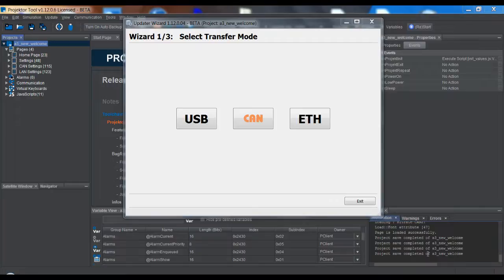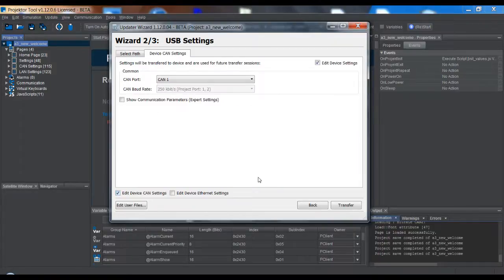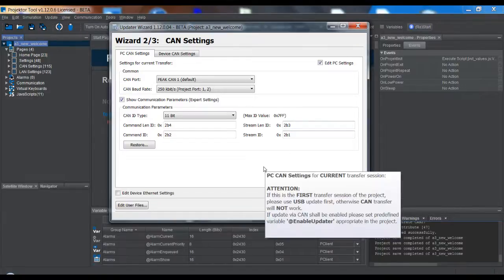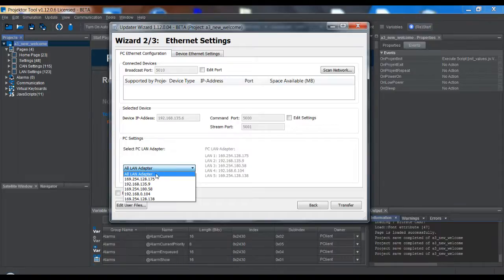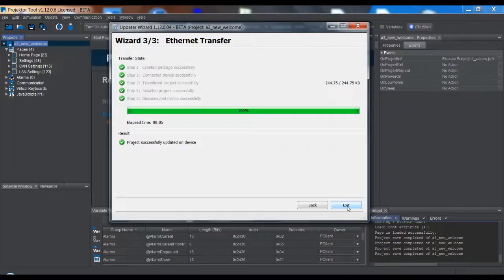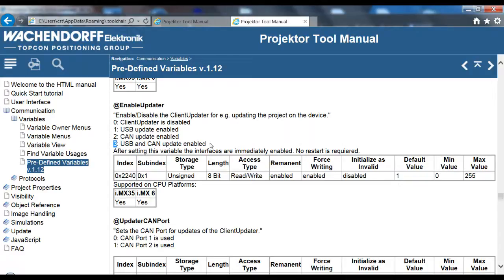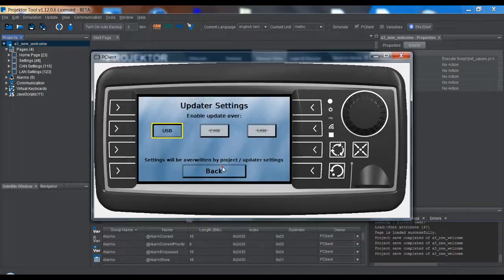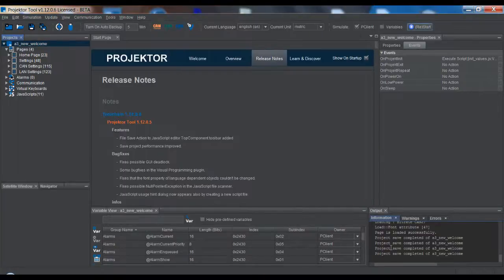Projektor Tool - Updater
This video shows the new updater with CAN and Ethernet download in Toolchain version 1.12.